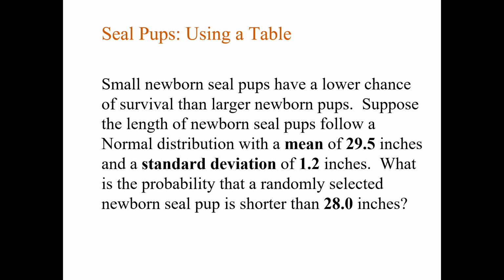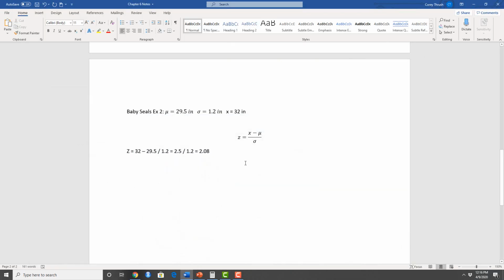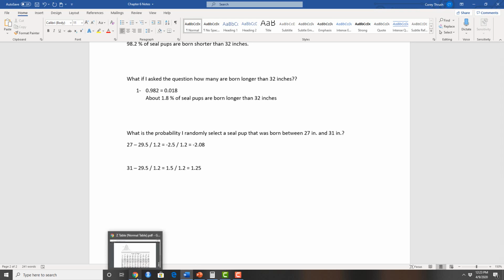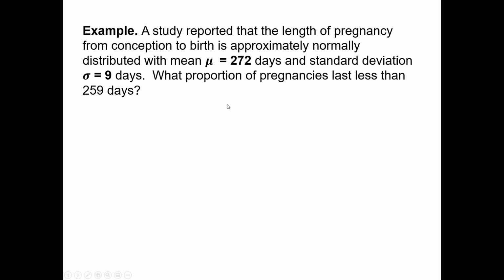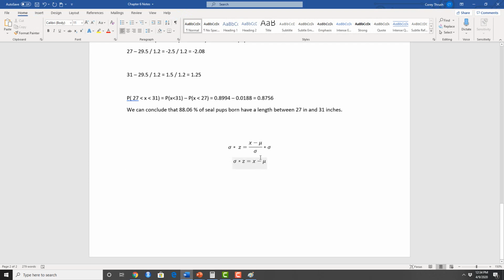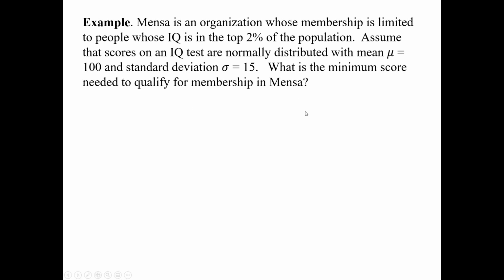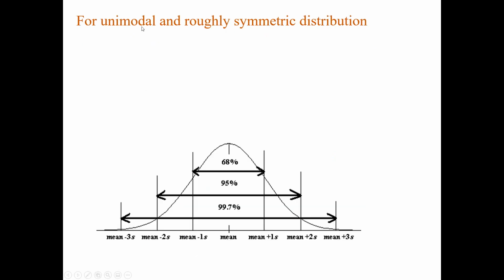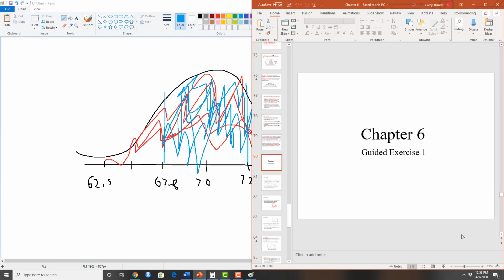6 2 Normal Distribution - Examples